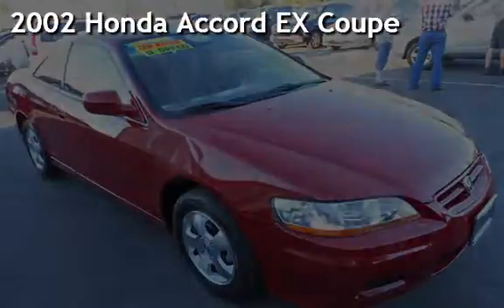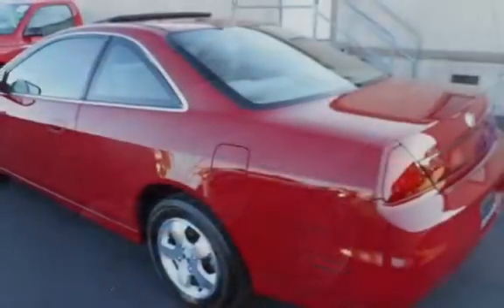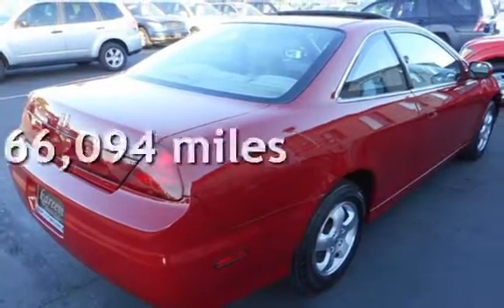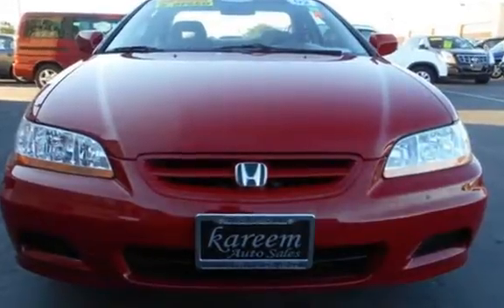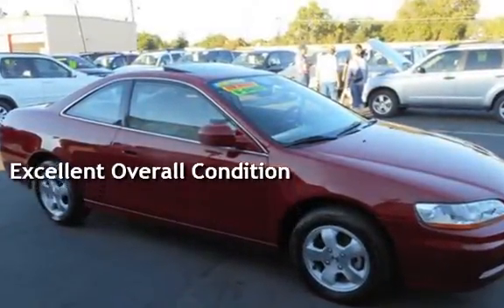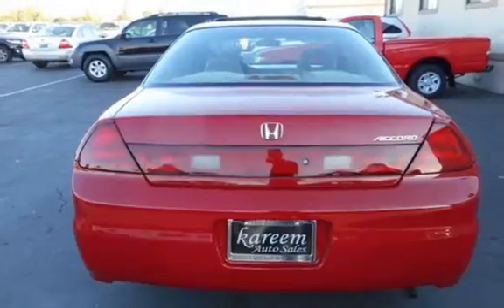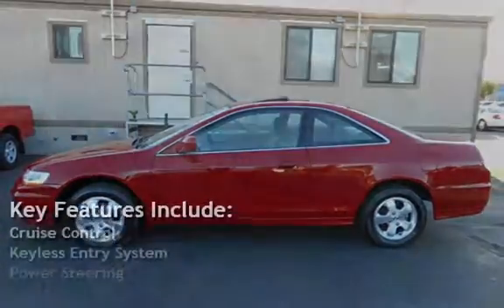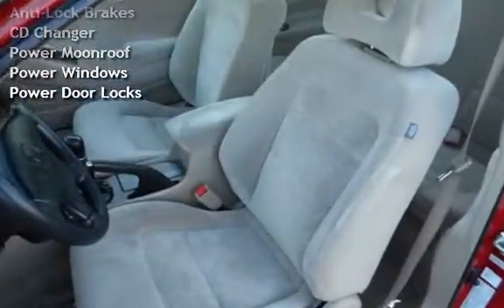2002 Honda Accord EX Coupe for sale in Sacramento, CA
Detailed Service Records On Carfax, SUNROOF**, and Leather. 2.3L I4 SMPI SOHC and Gray. Gently used. Like new. If you want an amazing deal on an amazing car that will not break your pocket book, then take a look at this gas-saving 2002 Honda Accord. New Car Test Drive said it was "...at or near the top of its class in every measure of a great family sedan. It offers a smooth, quiet ride quality, handling that inspires confidence, and an attractive interior with front and back seats that are roomy and comfortable. To those ingredients are added Honda's reputation for quality, durability and reliability..." This outstanding Honda is one of the most sought after used vehicles on the market because it NEVER lets owners down. And As Always Promised... BEST DEALS IN TOWN.